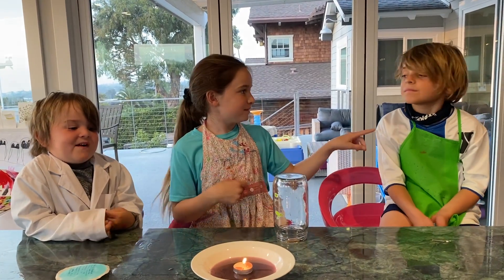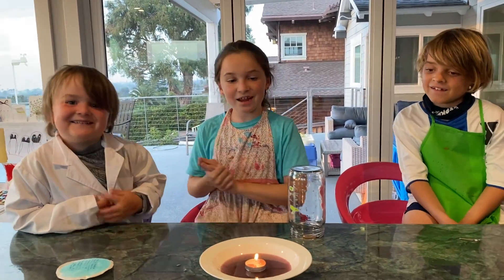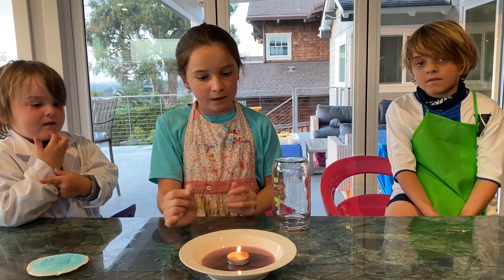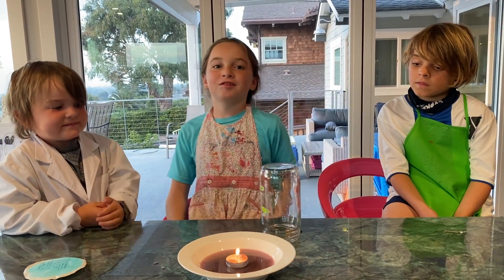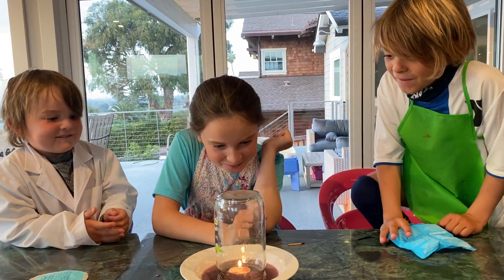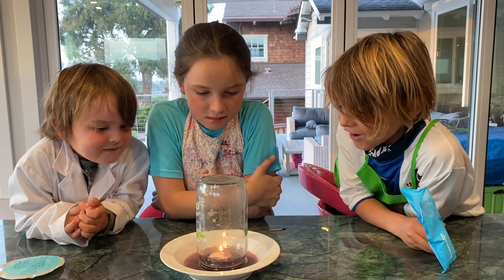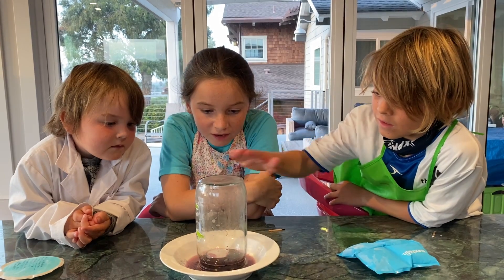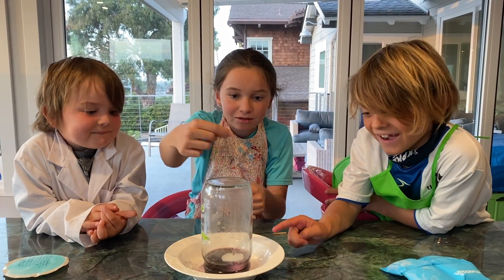Scientists Lucy, Enzo, Nico: Burning Candle Experiment!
The 3 scientists are back!  Today they place a lit candle in a bowl of water and then place a glass jar over it.  Wait, what?!?!?  What happens will amaze you - is it magic?!
Explanation:  It gets hot inside the jar because of the flame and you will see some bubbles of air escaping underneath the glass.  Then the flame will go out when it has used up all the oxygen in the jar.  The air inside the glass starts to cool down and this will lower the air pressure inside, causing the water level to rise until the air pressure inside is the same as the outside!  It is science, not magic!